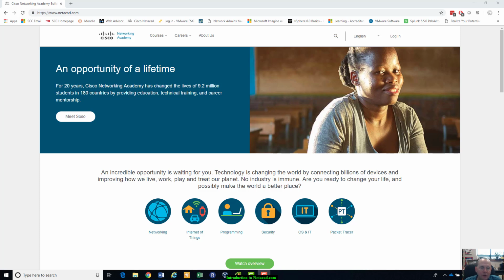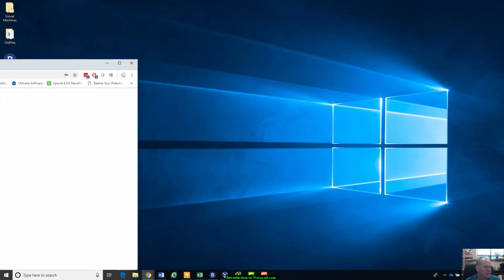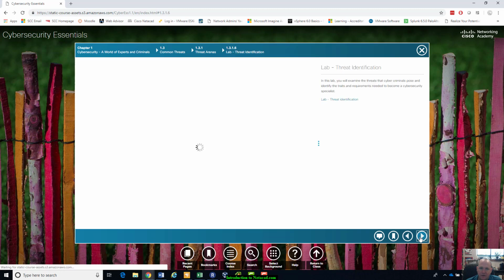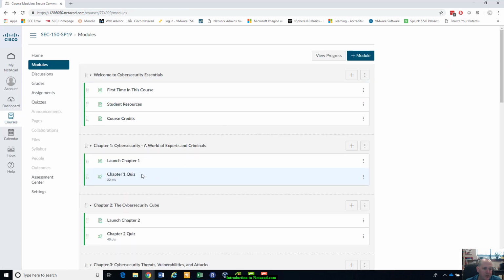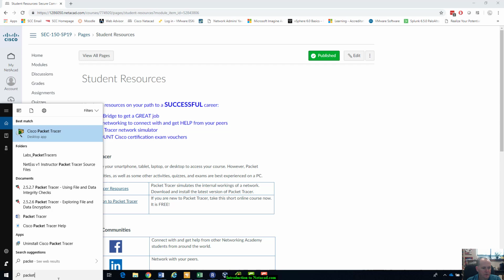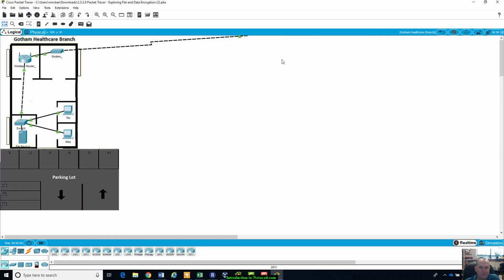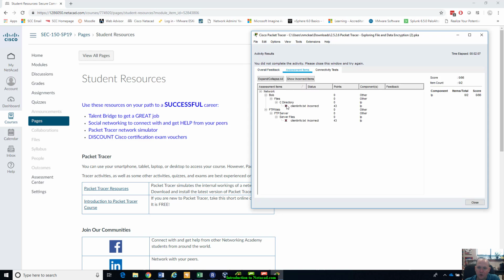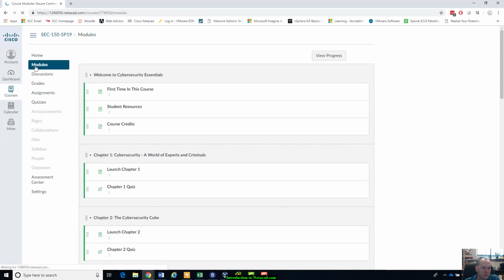Introduction to Netacad.com